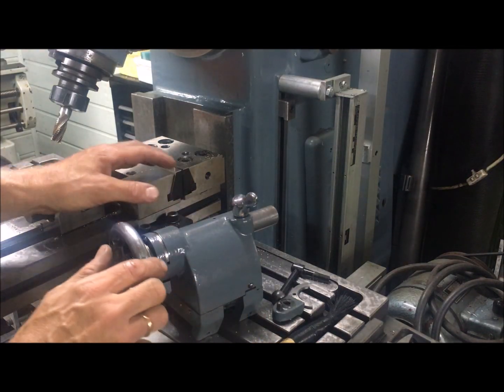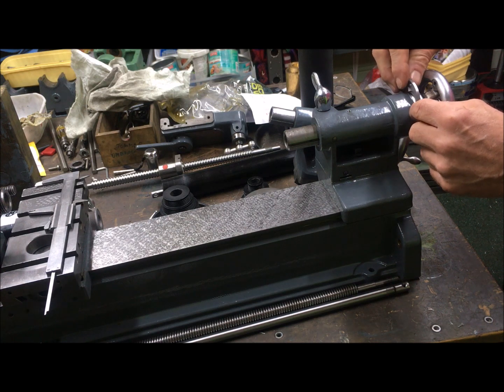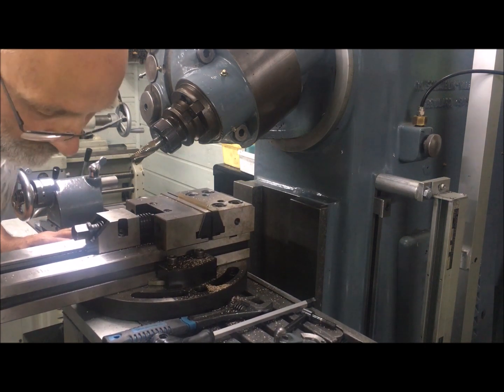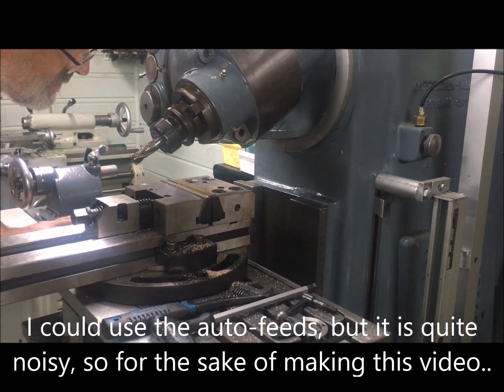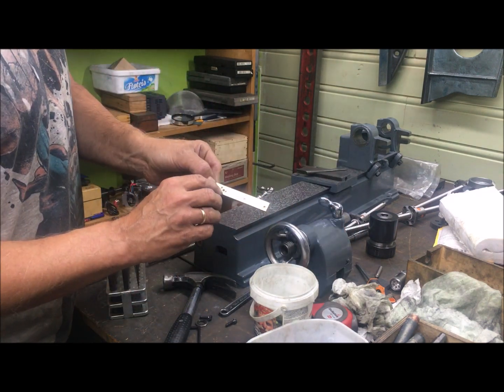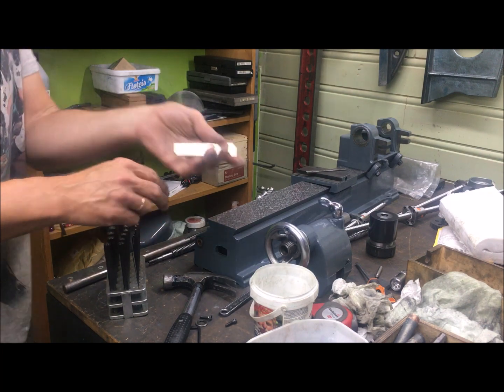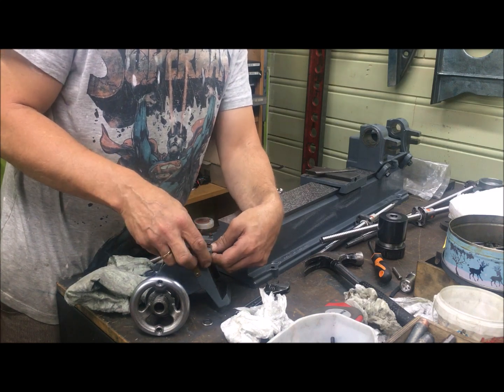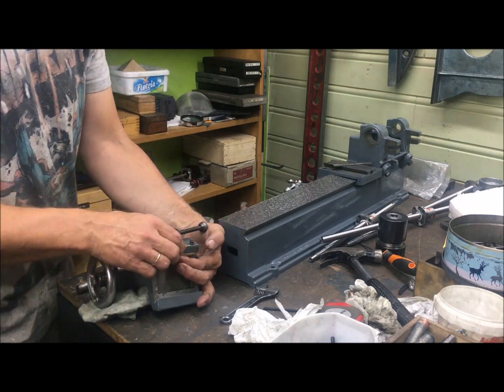Myford ML10 tailstock repair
I noticed there was quite a bit of play in the ML10 tailstock barrel lengthwise. Thought there would be methods to fix this..
On both this and also on an ML7 (similar design), I found that the slot in the barrel into which the "thrust plate" fits into had increased (this wears as the barrel is rotated against the plate). A fix would either require a new barrel, or some alternative thinking.. I didn't want to throw more money into this project (could do later.. at least I am delaying the problem) so thought that there should be ways around this.. My solution was to make a new plate and slot for this, in thickness fitting the barrel "as is".
I also needed to make a gib piece for the tailstock (I was pretty sure I had it, but despite my best "search for this missing piece" efforts, I couldn't find it). This kinda became a "pain" to fit (funny how small and simple things can turn into a real fight). I documented some of the efforts, but there is plenty more.. haha